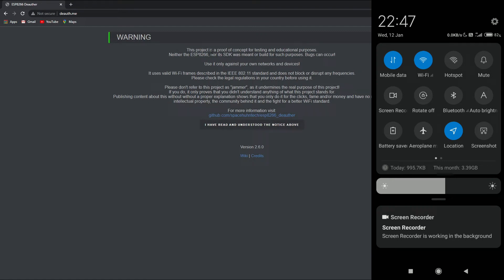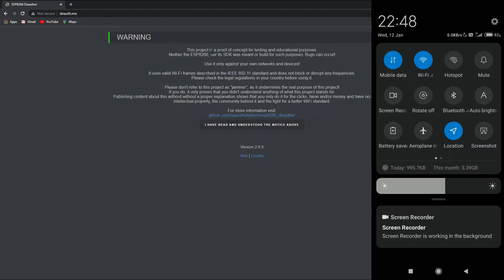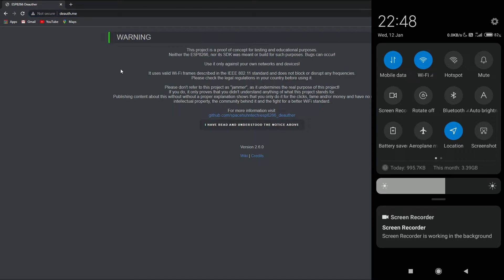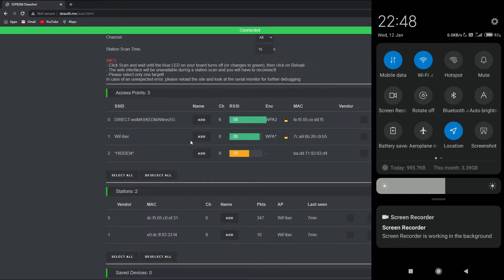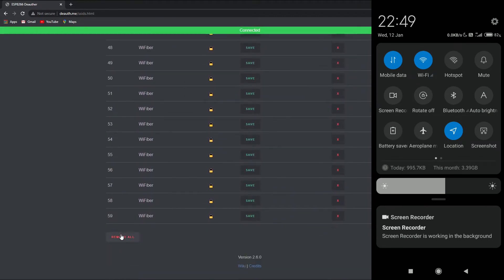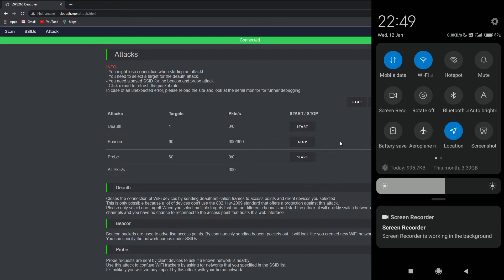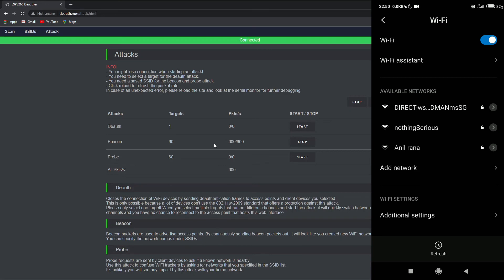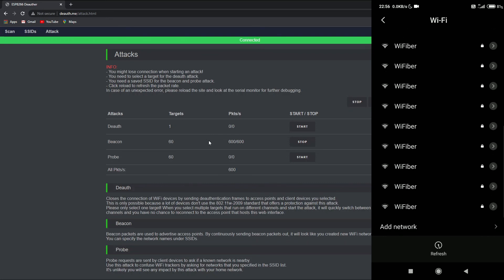Beacon Flood Attack Using NodeMCU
In this video, I will be showing you the easiest way to perform a beacon flood attack using a NodeMCU. Sometimes, all we need is a distraction or confusion to add to the madness what hacking brings. And one of those  is a Beacon Flood Attack, which is sure to bring out some amazing reactions from victims.

USEFUL LINKS

The channel will walk you through some of the popular programming languages among other topics and how you can develop a skill set in this tech domain.